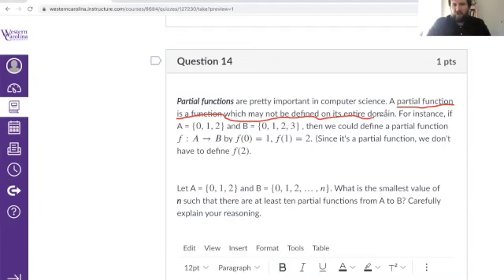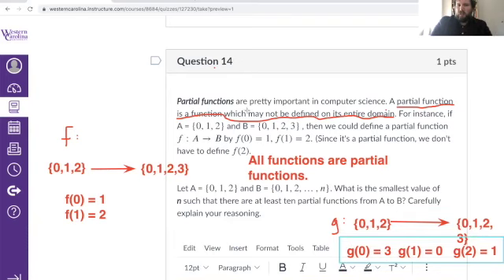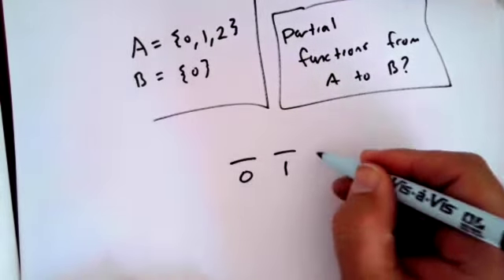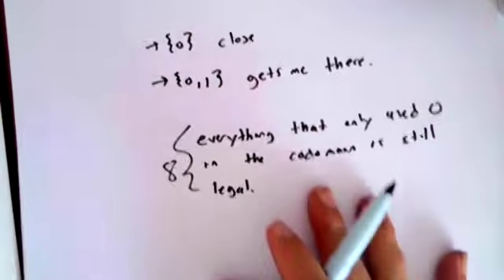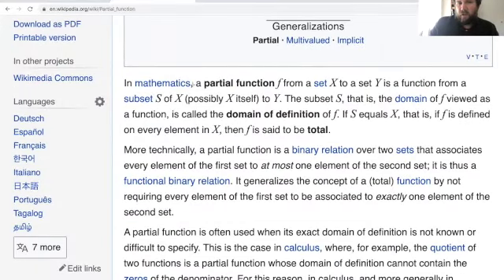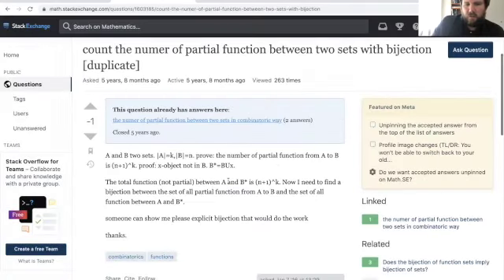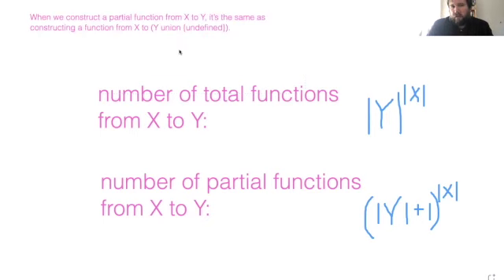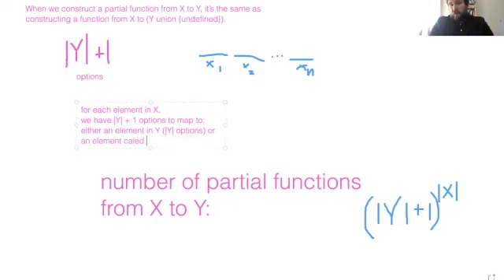DiscreteMath: Partial Functions Question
We discuss a potentially challenging question about partial functions. (Even the concept of partial functions is challenging.)